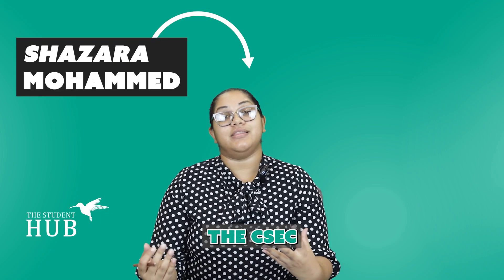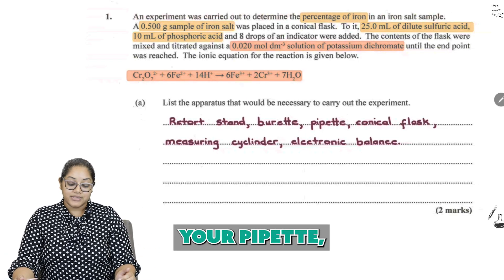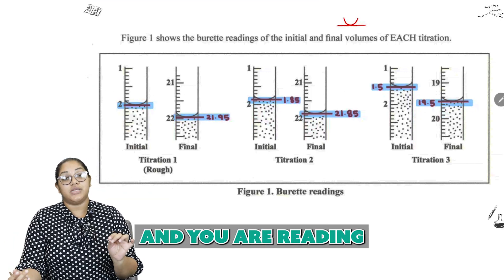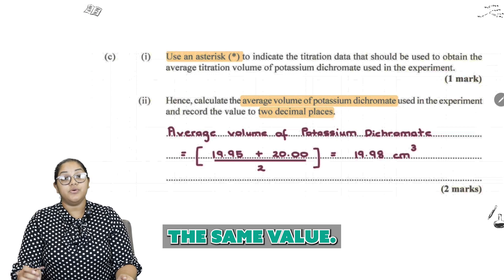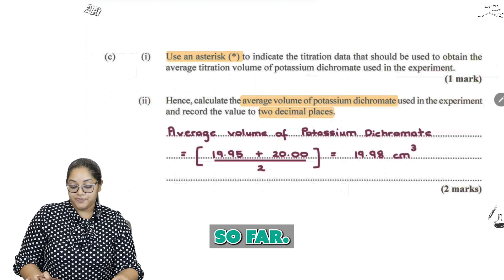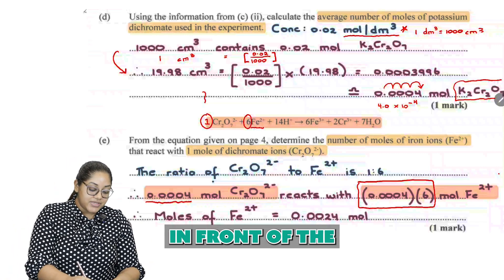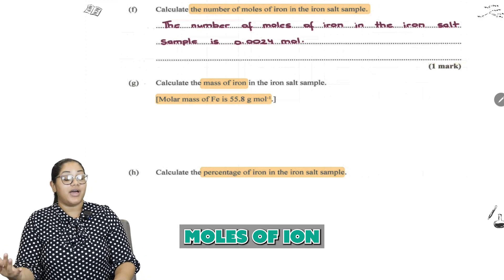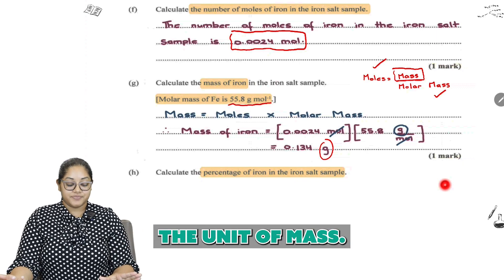Jan 2019 Paper Question 1 | CSEC Chemistry HSH